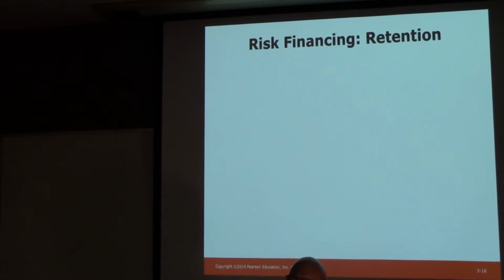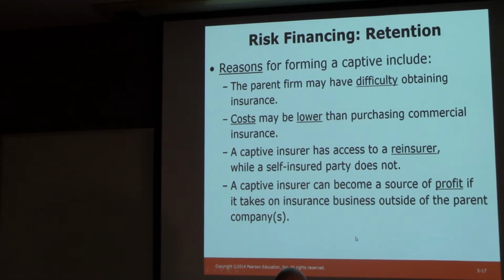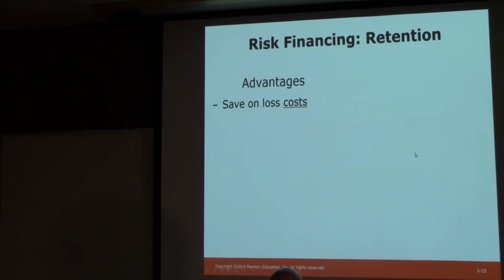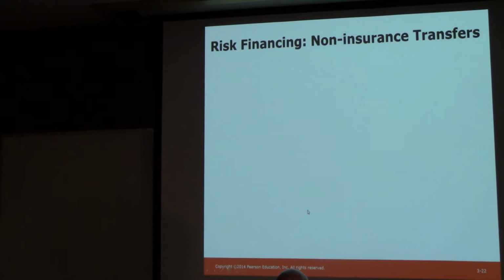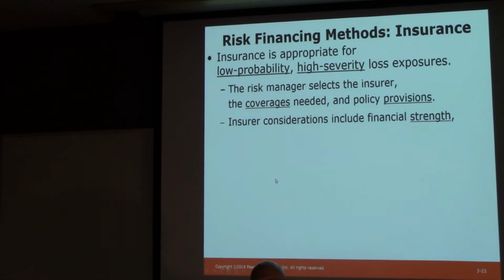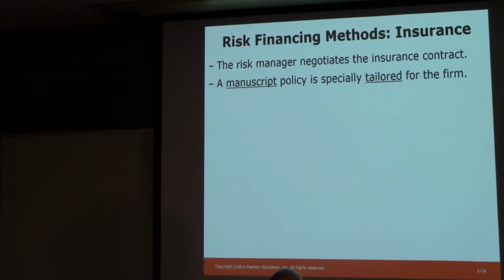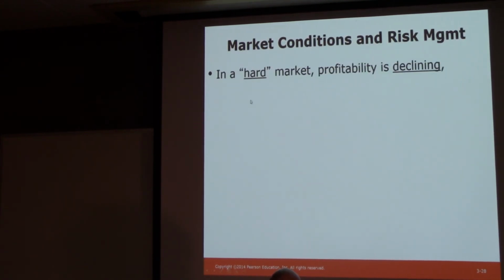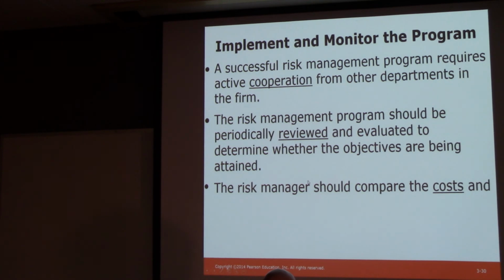Ins Chp 3 clip 2 slides 16 30